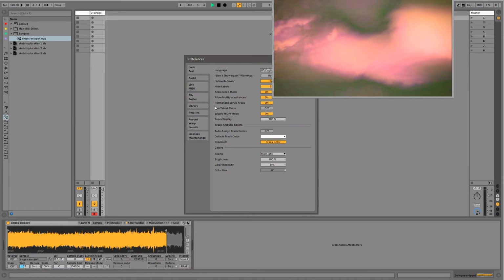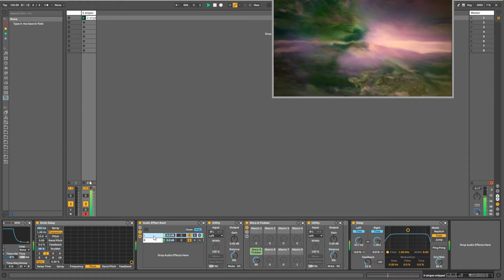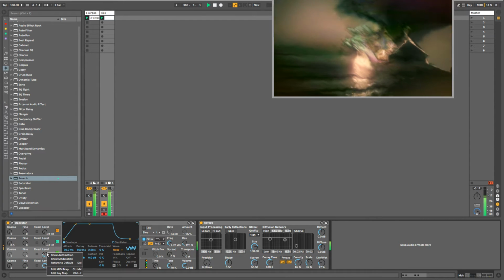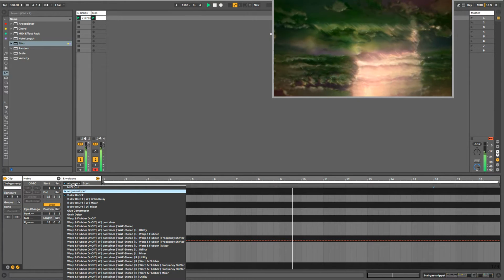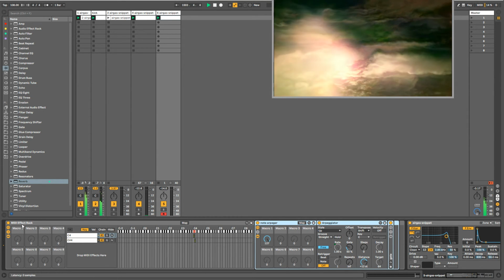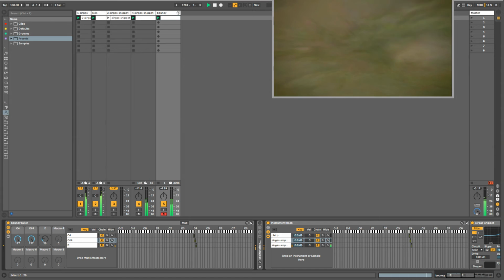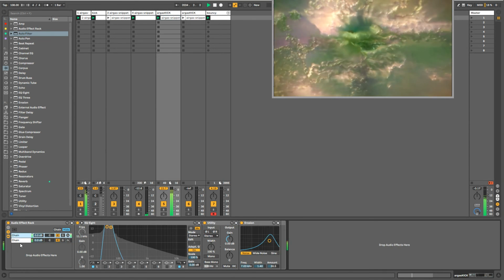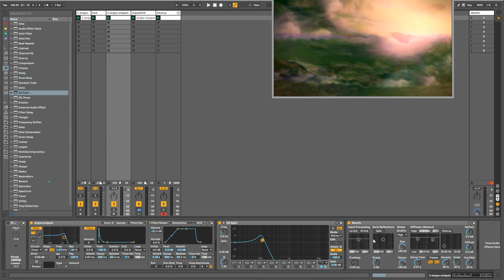offthesky live sound design - sketchsploration3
messn' around with a low fi field recording sample - trying to see just how many different types of sounds we can pull out of one simple sample.  also messing with a type of "bouncing ball" midi generator idea using the built in ableton live arpeggiator.